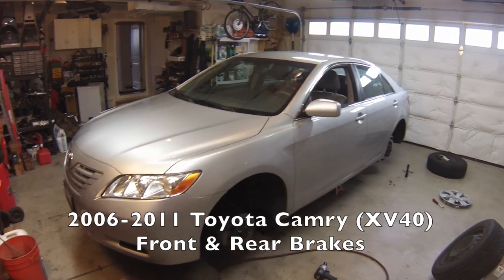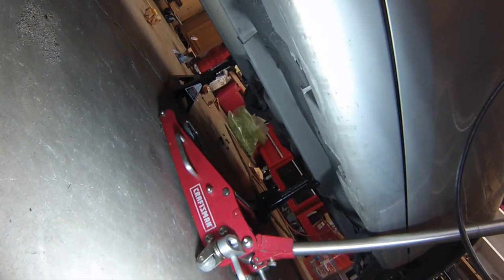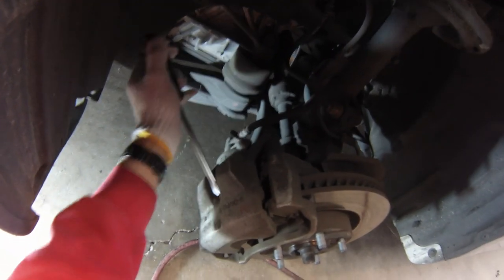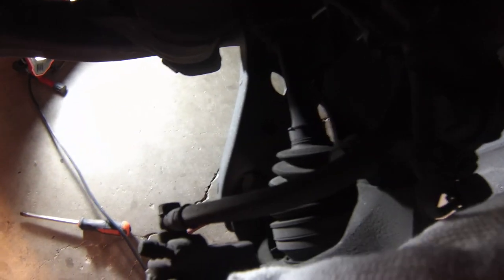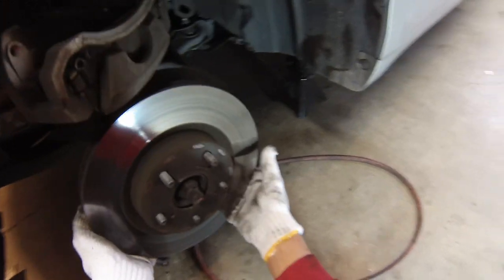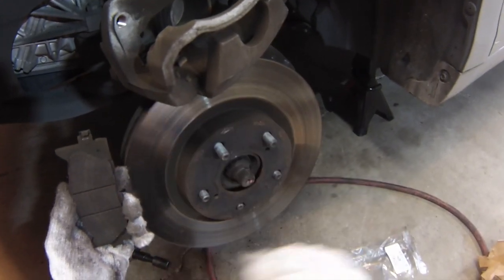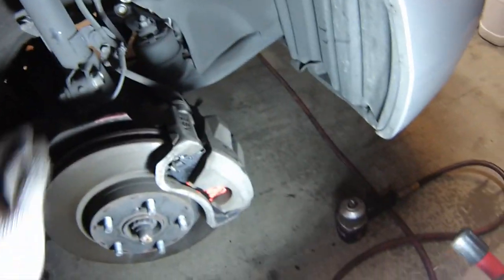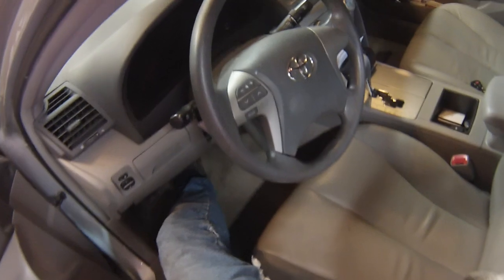Front/Rear Brakes -Toyota Camry 2006-2011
Mechanics-eye-view changing the brake pads on a late model Toyota Camry. You see what I see. One of the easiest repairs you can do to your car. Similar process for most any Toyota passenger vehicle such as the Corolla, Avalon, Prius, RAV4, Matrix, Venza, Yaris, etc. Have fun fixing your car and save money too!

Patented Mechanics eye view howto video! Follow ModMINI on Twitter to get notified of new video uploads!